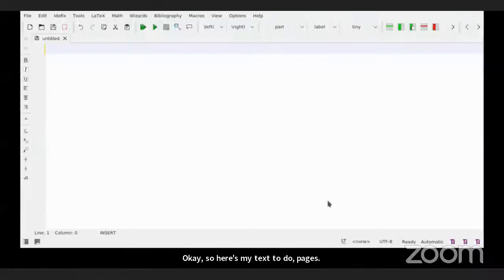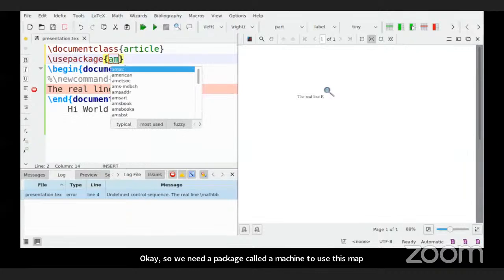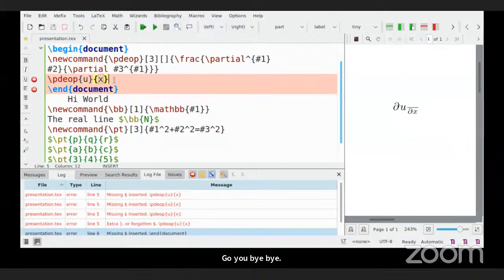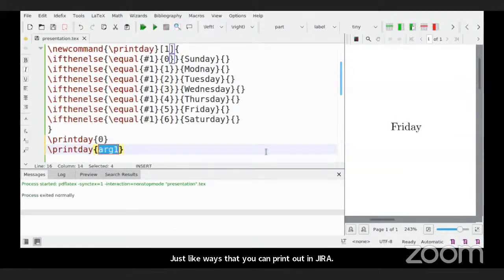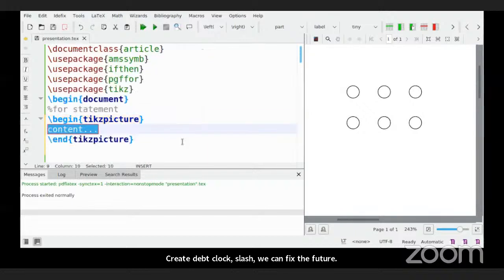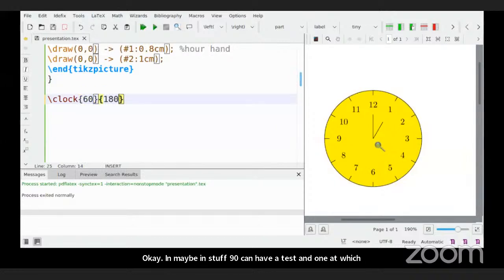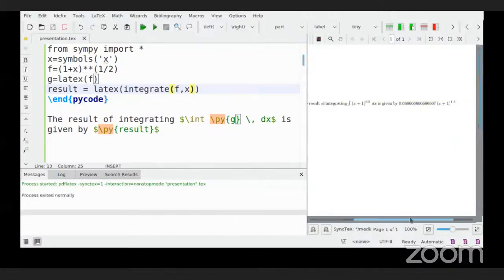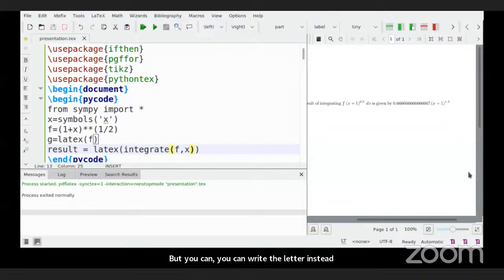Faculty Development Program on Advanced LATEX